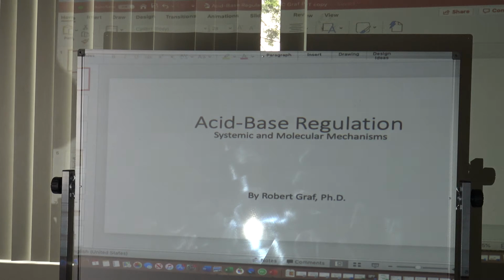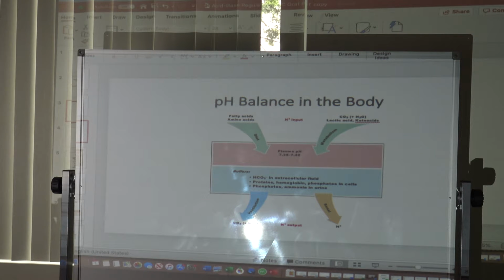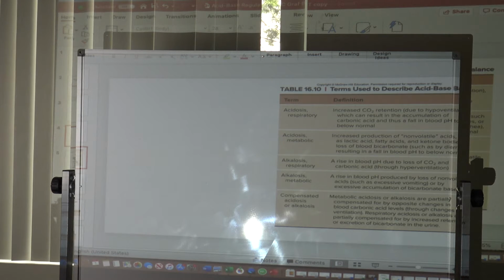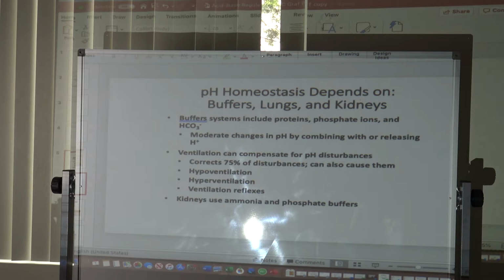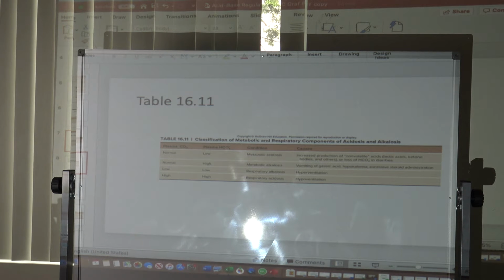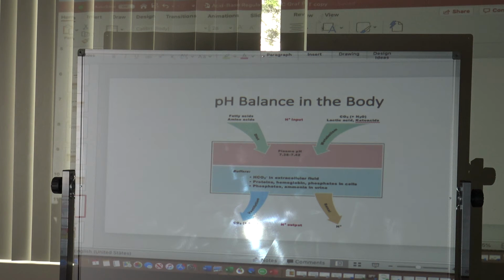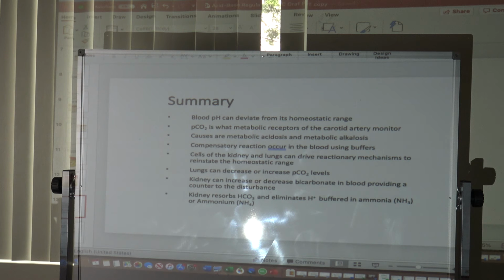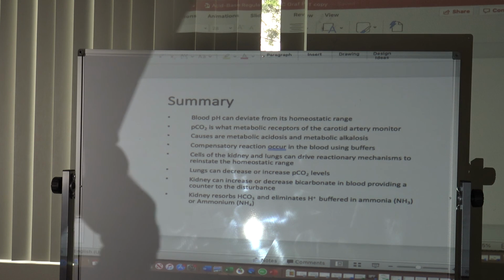C0045 copy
Acid Base Physiology Set-up for Worksheet and Discussion
Overview Example Footage by Robert Graf